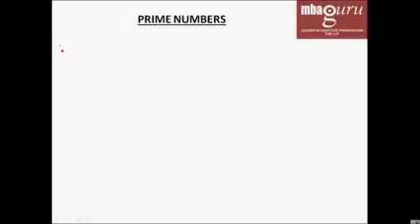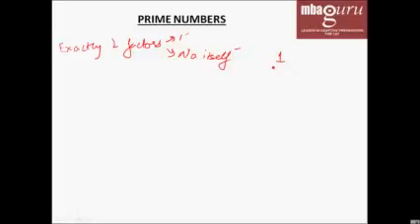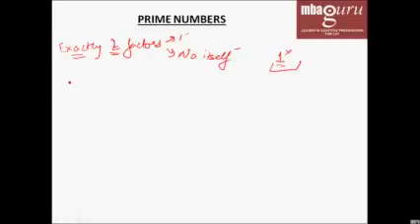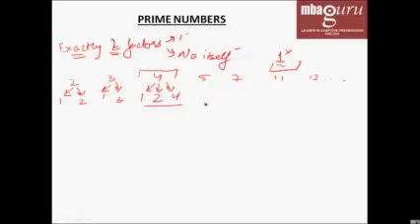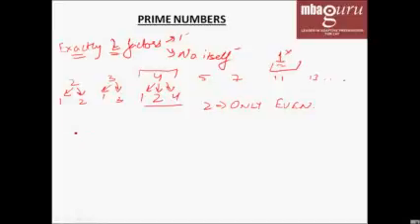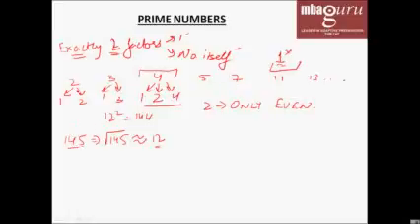Number Properties Concept 2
THE NUMBER SYSTEM IMPORTANT TOPICS